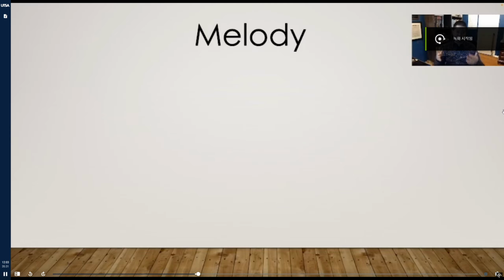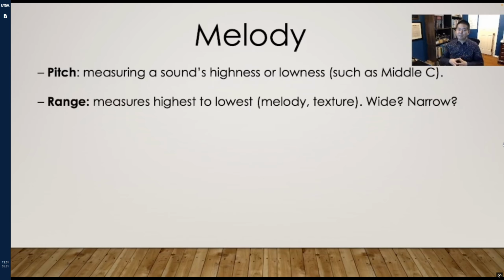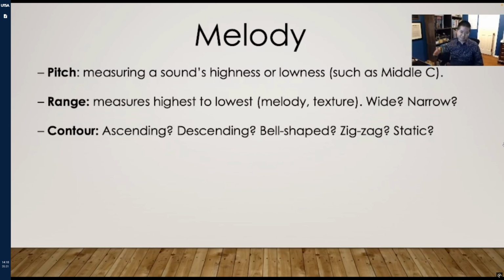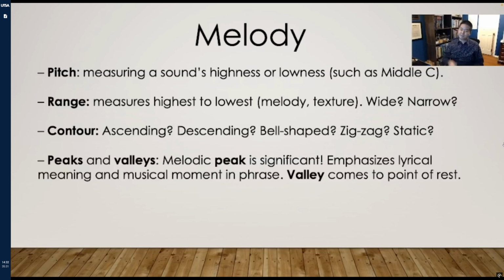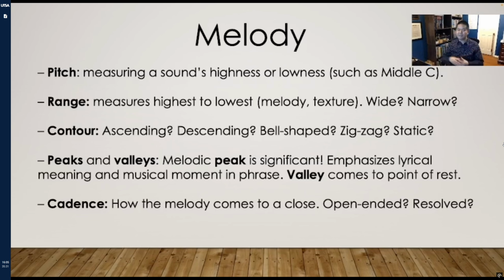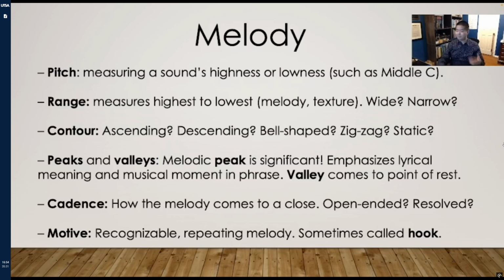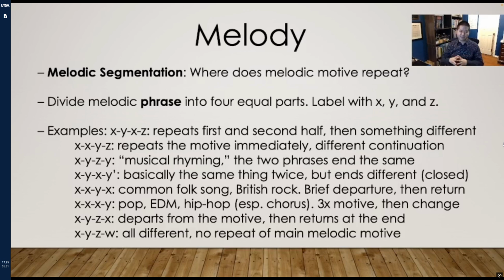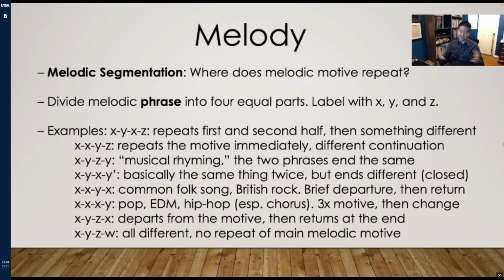Lesson 1.3 (2)